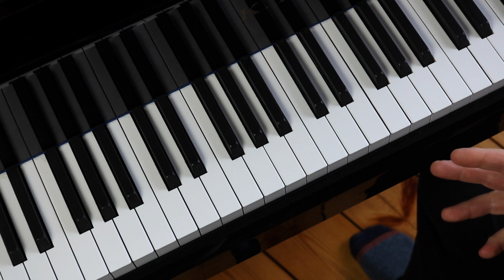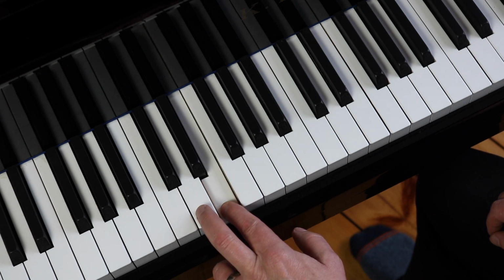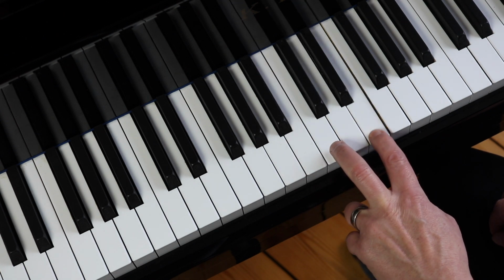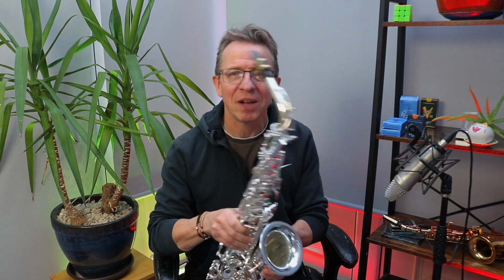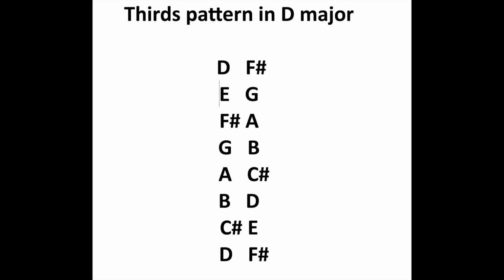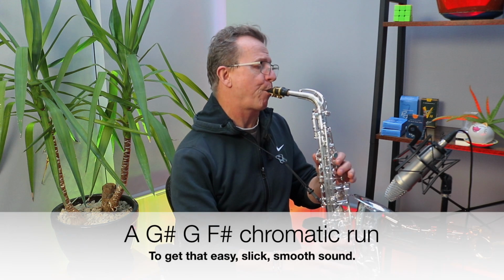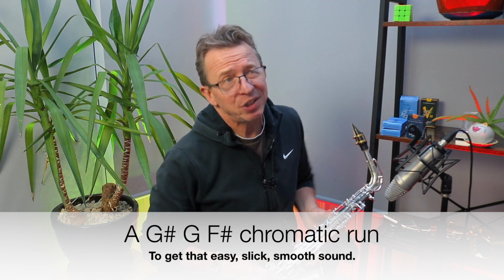Improvising for saxophone using a scale pattern called "thirds"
If you find my videos informative, useful and slightly amusing and you'd like to buy me a coffee, you can and me and my family will be very grateful for your kindness.

In this video we look how to improvise on the sax using a really easy to understand major scale patter called "Thirds". I also mumble questions to myself and answer them, I stroke a saxophone passionately and play a piano.

At the end of this video there's a backing track that you can play along to and if that's useful for you, let me know and I'll make more backing track videos.

All comments are read and responded to, I'd like to help you develop on the sax as much as I can.

 Is there content you'd like to see? Just ask me and I'll do my best to help.